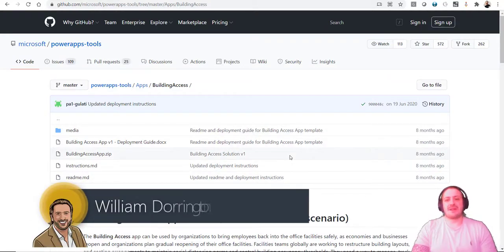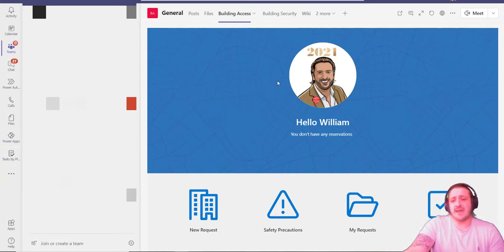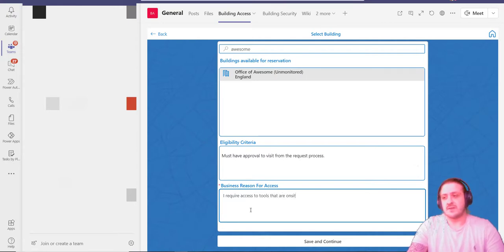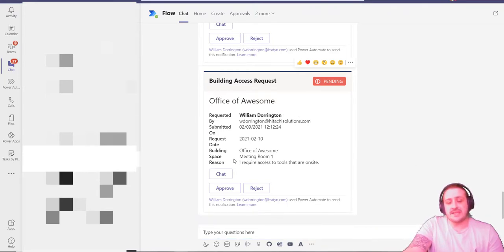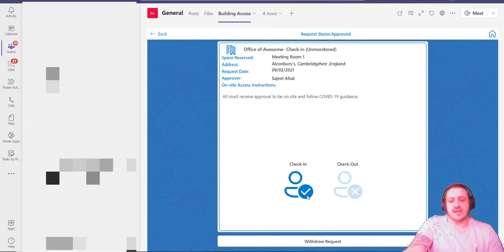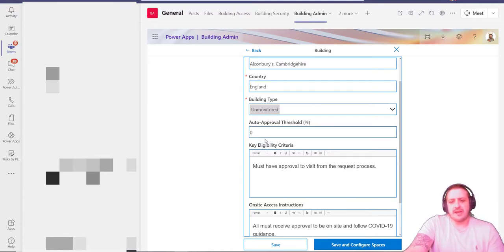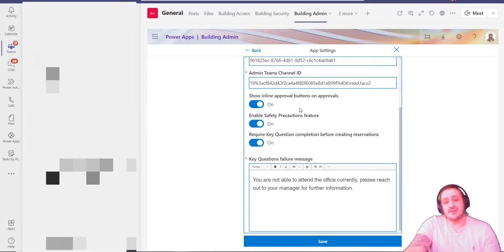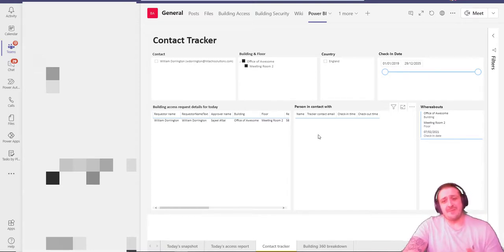Building Access Request - Power Platform Solution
This demonstration runs through the Microsoft Building Access Request solutions that is built using the Microsoft Power Platform.

It does not require premium licenses.